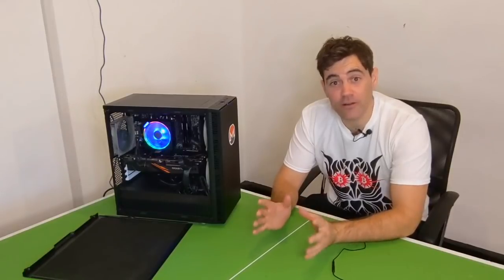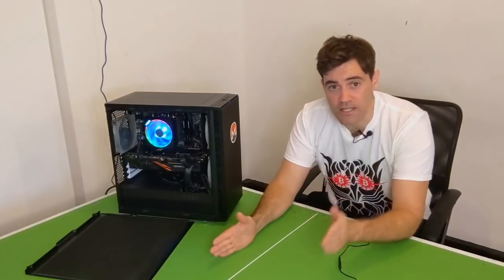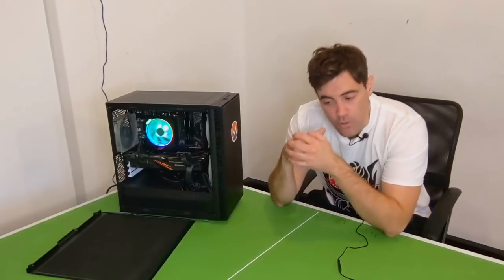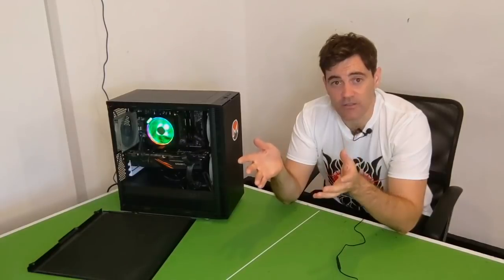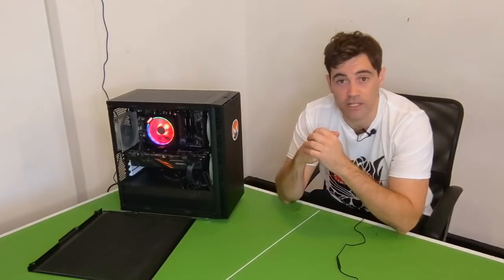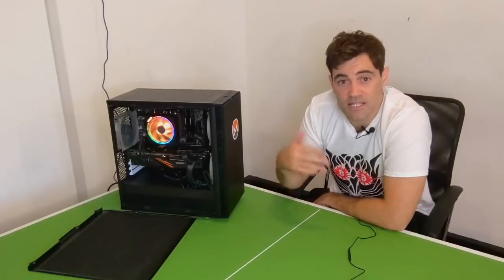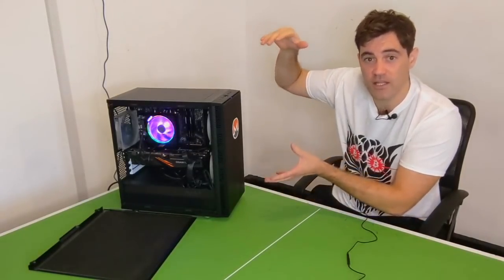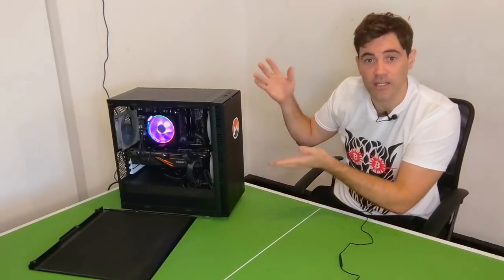Cryptocurrency Mining Explained!!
We've managed to get our hands on a Monero mining rig here at Coin Bureau HQ!!

Tune in to hear Guy discuss the principles and history of cryptocurrency mining...